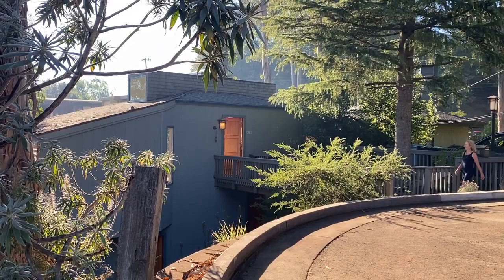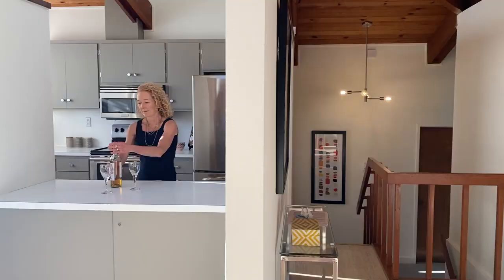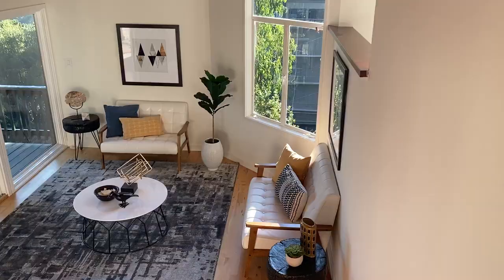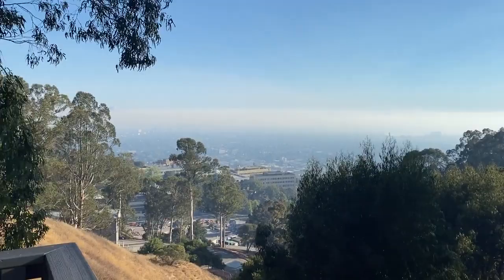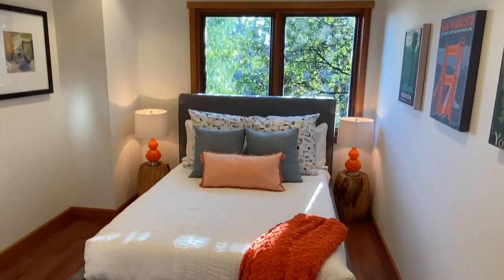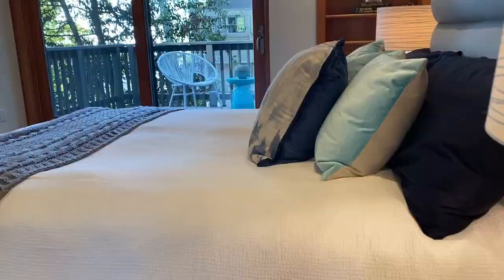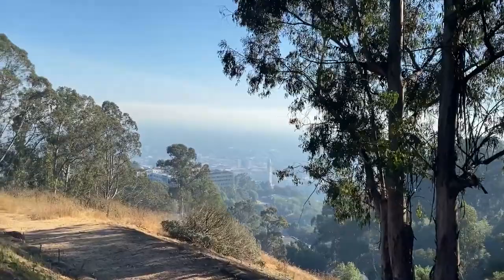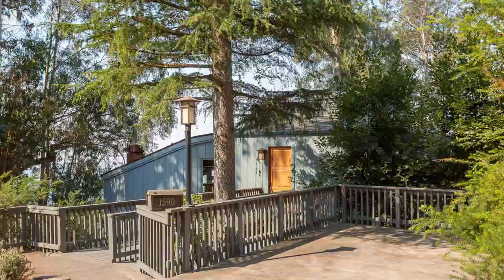Video Tour of 1590 Campus Dr , Berkeley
Tag along with Anja and Rena from the Ford/Plowright team at The Grubb Company, for a walkthrough at this contemporary haven in the North Berkeley Hills. Soaring above the Bay with fantastic views, 4 bedrooms, 3.5 baths and several balconies. Designed by Charles Moore, architect of the Sea Ranch style and now offered for sale.
Sold with multiple offers.